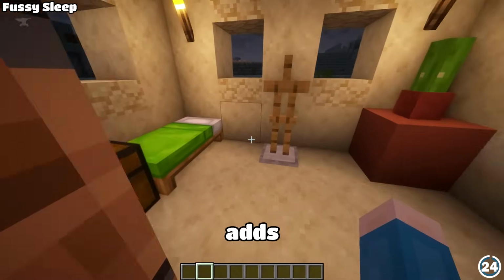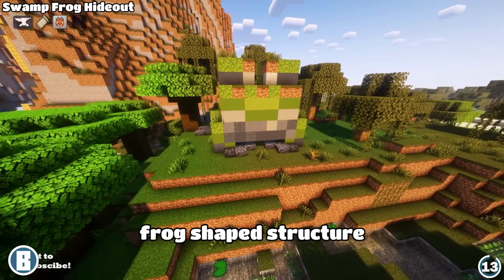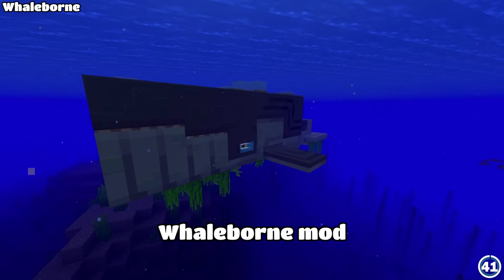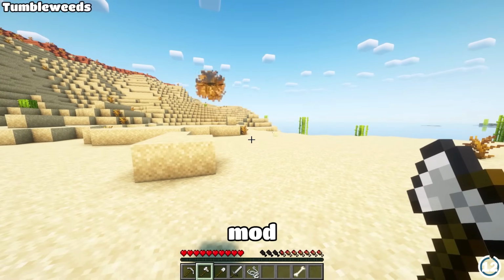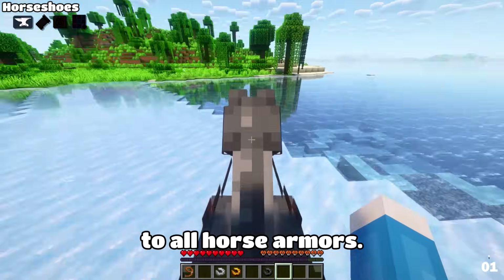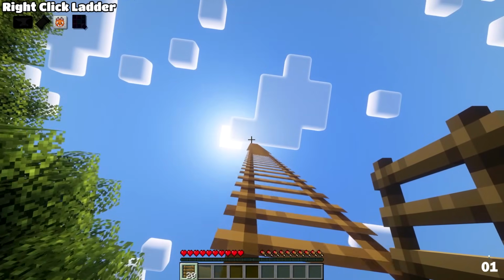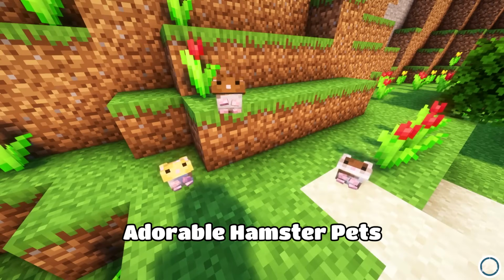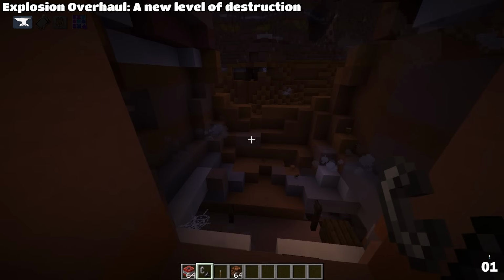Top 14 Minecraft Mods Of The Week | Whaleborne, Adorable Hamster Pets, Fussy Sleep & More!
We have 14 fantastic mods this week! The mods include Custom Nether Portals, Fussy Sleep, Lodestars, Swamp Frog Hideout, BBL Smart Crafting, Whaleborne, Tumbleweeds, Horseshoes, Silly's Crop XP, Right Click Ladder, Kaleidoscope Cookery, Adorable Hamster Pets, Explosion Overhaul: A new level of destruction, and Bosses'Rise.

0:00 Intro
0:04 Custom Nether Portals
0:14 Fussy Sleep
0:39 Lodestars
0:59 Swamp Frog Hideout
1:13 BBL Smart Crafting
1:30 Whaleborne
2:12 Tumbleweeds
2:24 Horseshoes
2:52 Silly's Crop XP
3:11 Right Click Ladder
3:32 Kaleidoscope Cookery
3:54 Adorable Hamster Pets
4:17 Explosion Overhaul: A new level of destruction
4:43 Bosses'Rise
5:06 Outro